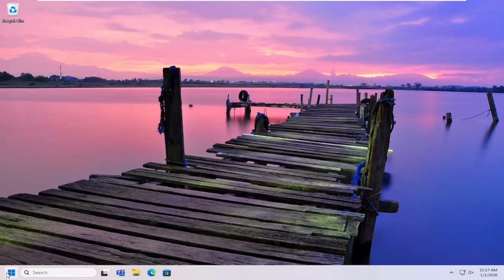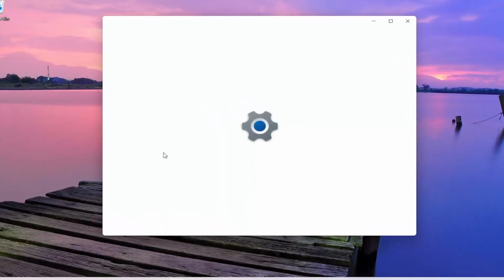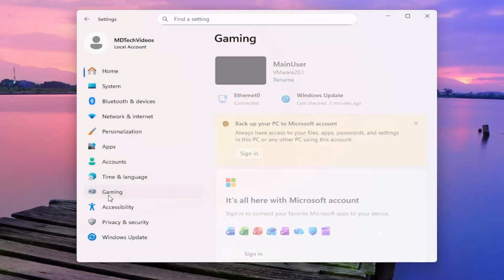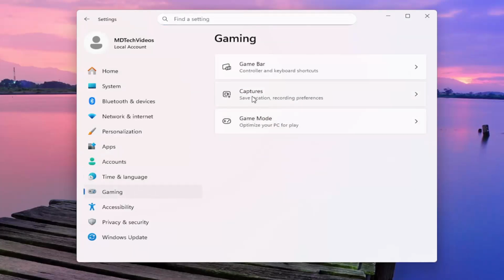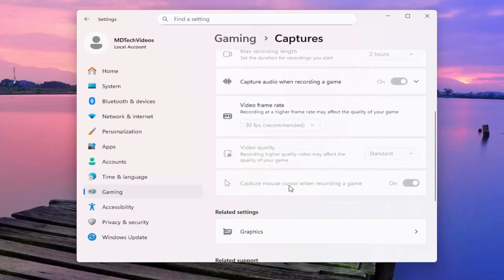How To Hide Mouse Pointer When Recording a Game on Windows 11 [Guide]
Hiding the mouse pointer while recording a game on Windows 11 can enhance the video quality by ensuring that the cursor does not distract from the gameplay or interfere with the viewer's focus. This tutorial provides a simple guide on how to disable or hide the mouse pointer during game recordings, which is particularly useful for creating cleaner, more professional-looking content. By following the steps in this guide, you can make sure that your recordings are smooth, without the pointer being visible, while still allowing you to control the game. This feature is particularly beneficial for streamers and gamers looking to create high-quality content without unnecessary distractions.

Issues addressed in this tutorial:
hide mouse pointer during game recording Windows 11
disable mouse cursor while recording
Windows 11 game recording settings
hide cursor in screen recording
gaming video recording tips
mouse pointer settings for gameplay
Windows 11 game capture features
disable mouse during screen capture
streaming and game recording tips
Windows 11 gaming options

Hiding the mouse pointer while recording a game on Windows 11 helps improve the quality of your gameplay videos, making them more polished and professional. This tutorial explains how to adjust the settings so that the cursor is not visible while recording, which can be crucial for a distraction-free viewing experience. Whether you're recording for personal use or creating content for streaming, removing the mouse pointer ensures that your focus remains on the game. By following these simple steps, you can create more seamless and engaging game recordings on your Windows 11 device.